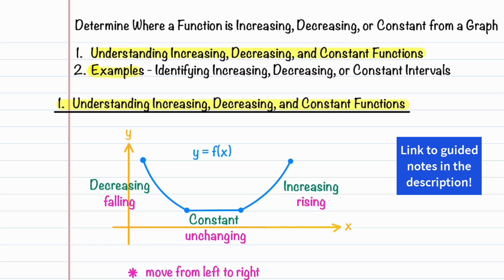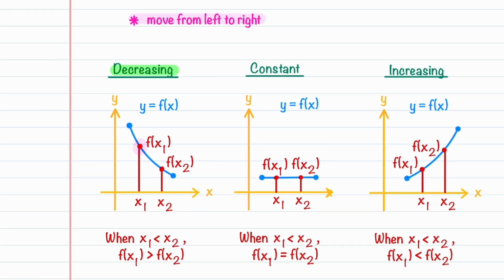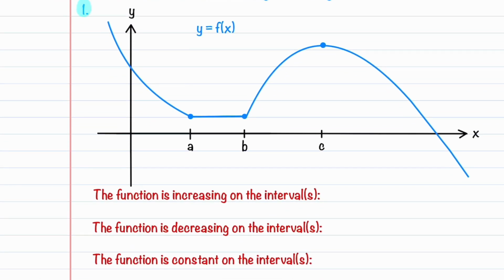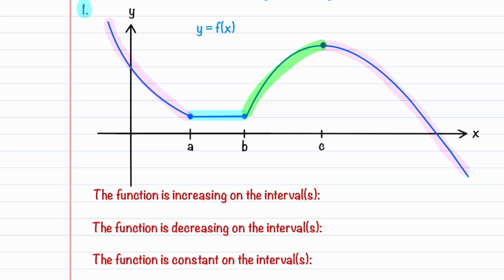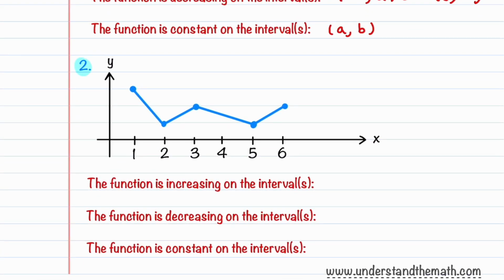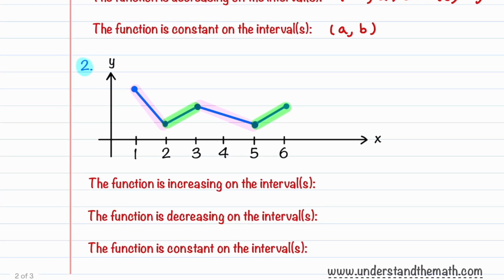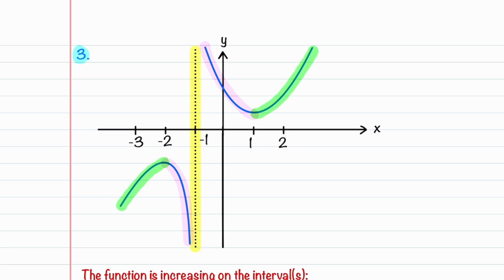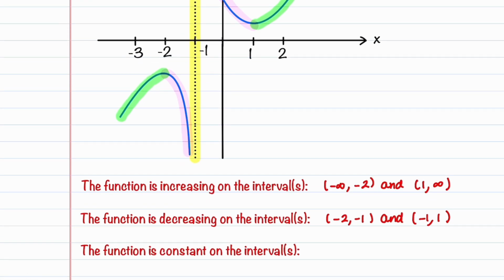How to Identify Increasing, Decreasing, and Constant Intervals on a Graph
📚 Master Increasing, Decreasing, and Constant Intervals with Step-by-Step Examples! Understanding how to determine where a function is increasing, decreasing, or constant is essential in algebra, calculus, and graph analysis. In this video, we’ll break down how to analyze a function’s behavior from a graph and provide clear examples to help you identify different intervals.

By the end of this lesson, you’ll be able to interpret function behavior on a graph and apply this knowledge in calculus, algebra, and real-world problem-solving!

🔍 What You’ll Learn in This Video:
✅ Understanding Increasing, Decreasing, and Constant Functions:
✔ Increasing Interval: The function rises from left to right
✔ Decreasing Interval: The function falls from left to right
✔ Constant Interval: The function remains unchanged

✅ How to Identify Intervals on a Graph:
✔ Step 1: Read the graph from left to right
✔ Step 2: Find where the function is going up, down, or staying flat
✔ Step 3: Write interval notation for each section

✅ Step-by-Step Examples:
✔ Example 1: Identify increasing, decreasing, and constant intervals from a given graph
✔ Example 2: Use real functions to determine their behavior
✔ Example 3: Understand how different sections of the graph affect function analysis

✅ Common Mistakes to Avoid:
✔ Misreading which direction to analyze the graph
✔ Confusing x-values (intervals) with y-values (function outputs)
✔ Forgetting to use correct interval notation

By the end of this tutorial, you’ll fully understand how to identify increasing, decreasing, and constant intervals on a graph and apply this skill in graphing, calculus, and function analysis!

*Timestamps*
00:00 Introduction
00:22 Understanding Increasing, Decreasing, and Constant Functions
01:50 Example 1
03:15 Example 2
04:13 Example 3